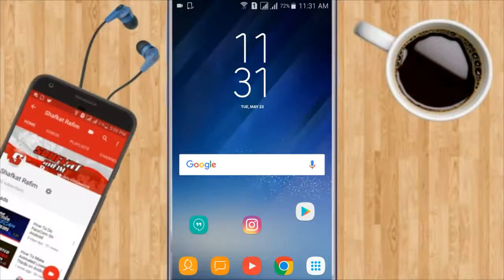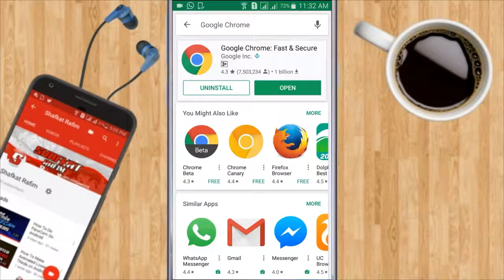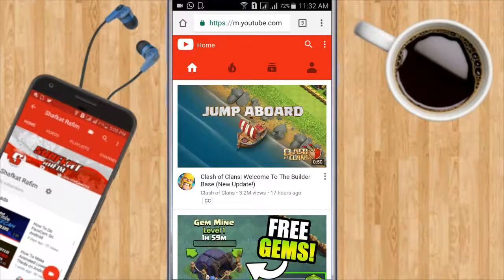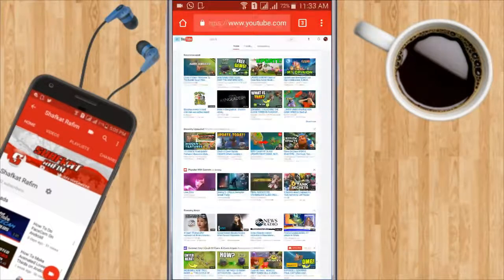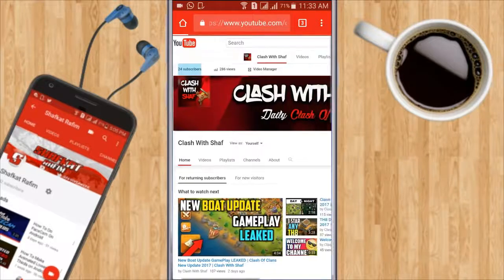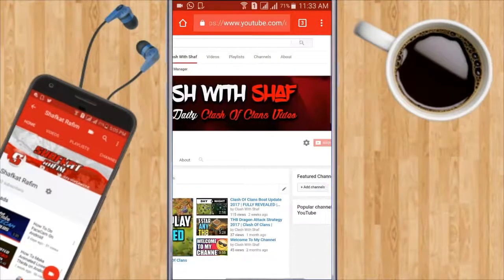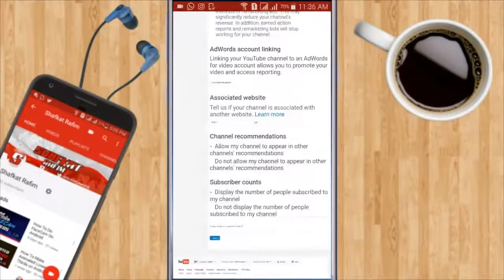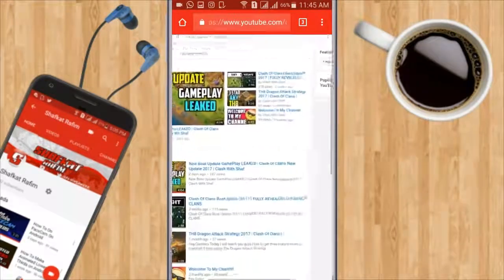How To Hide Subscribers On YouTube On Android